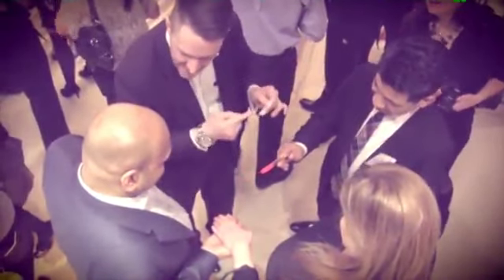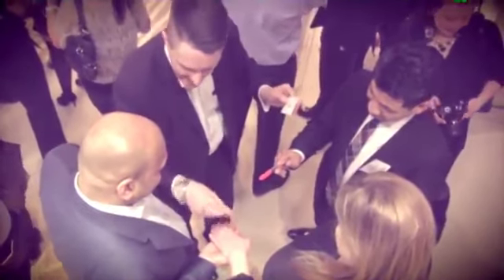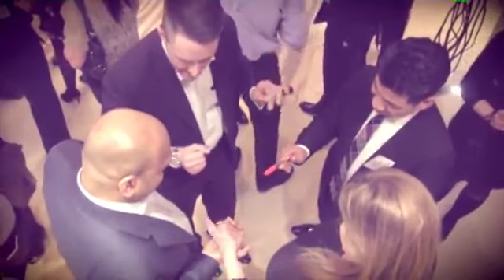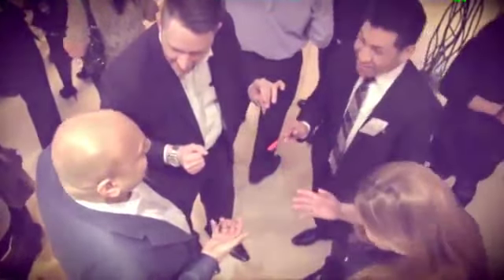Omni Pen (DVD and Gimmick) by Wizard FX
The OMNI PEN has a body and cap that have been custom moulded from clear, scratch resistant acrylic. It is completely interchangeable with a normal Sharpie style pen. This means that a normal Sharpie cap will fit on the OMNI PEN and vice versa.

If you already use an Omni Deck or a Phantom Deck, OMNI PEN provides you with a logical kicker to this already commercial presentation.

The OMNI PEN comes with a matching Sharpie and a DVD with three great routines. Creative performers will love the OMNI PEN.

Routines:
Spencer Wood presents 'OMNI PEN'
Spencer invites the spectators to sign a card prior to performing his favourite card routine. First the deck goes clear and in a logical kicker, the pen they signed the card with also goes clear even though they have been holding onto it throughout the entire routine.

Mathew Youngs presents 'Re-Captivated'
First the top vanishes before being found on the spectators own hand! Then the body of the pen vanishes and reappears. Finally the cap becomes clear in the spectators own hand prior to the colour being visually dragged off the pen.

Craig Petty presents 'Sharp Reloaded'
Inspired by Greg Wilson, Craig presents 'Sharp' direct from his number one set with the super commercial 'OMNI PEN' double kicker.